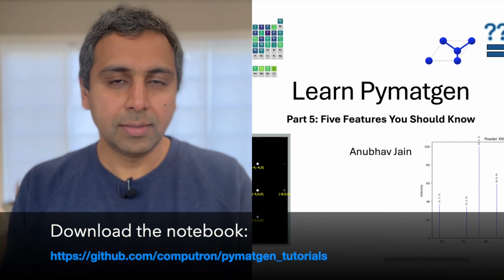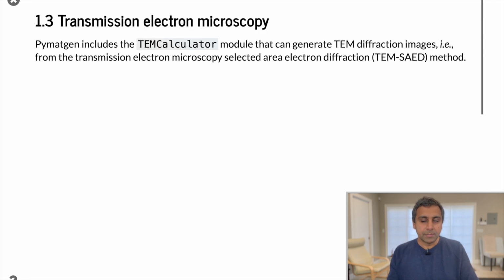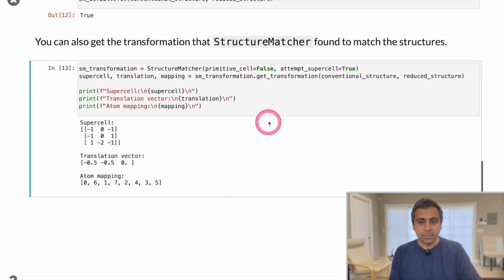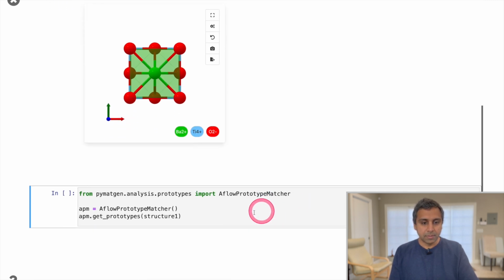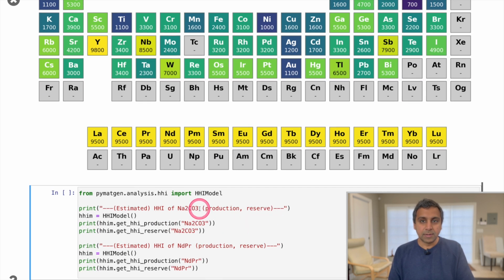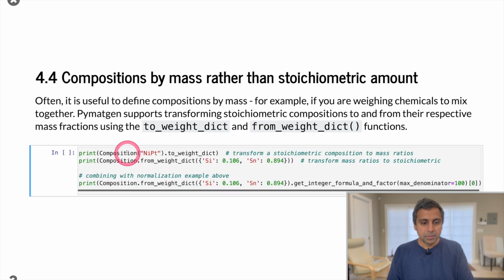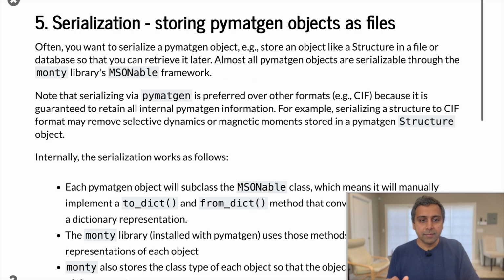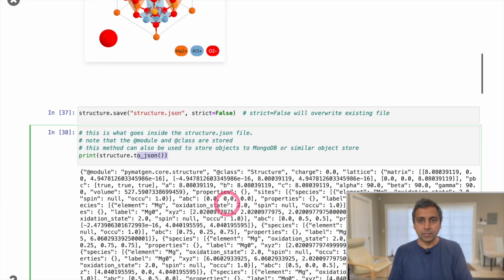pymatgen tutorial #5: Five Features You Should Know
It can be difficult to explore all the different functions and features available in the pymatgen library. This tutorial covers five capabilities that pymatgen users should know about.

00:00 Introduction
00:32 Feature 1 - Simulating experimental diffraction patterns: powder XRD, neutron powder diffraction, TEM SAED diffraction
05:29 Feature 2 - Matching different crystal structure representations; automatically determining structure prototypes from the AFLOW database
12:31 Feature 3 - Cost and HHI (elemental criticality) analysis for chemical compositions
15:40 Feature 4 - Chemical composition tools - formatting, anonymization, normalization/quantization, mass fractions, oxidation state analysis, corrections
22:09 Feature 5 - Serializing pymatgen objects to files and reconstructing them later as objects
26:12 Conclusion